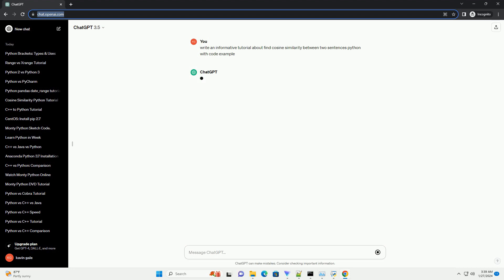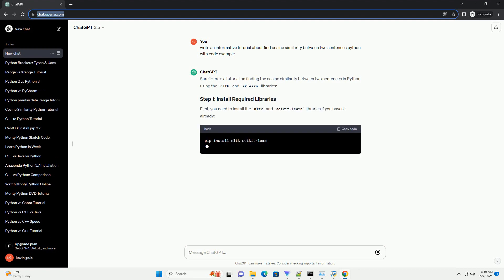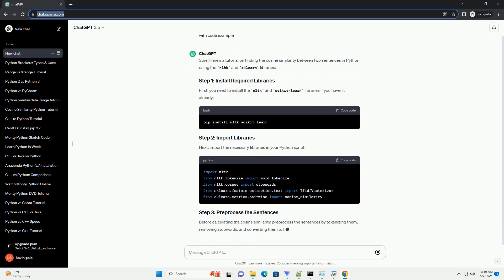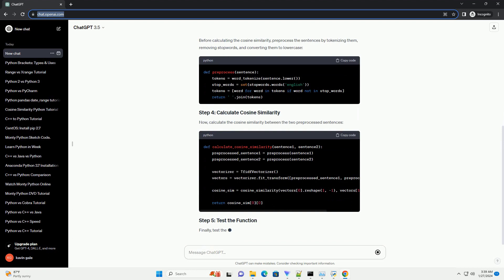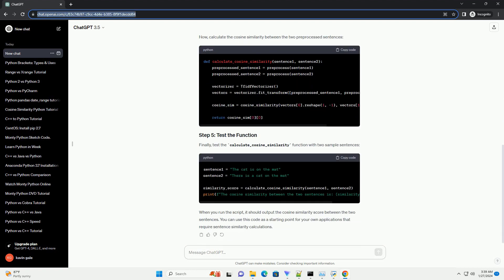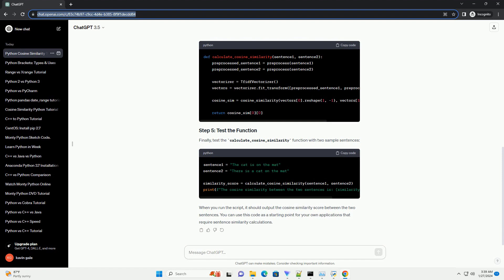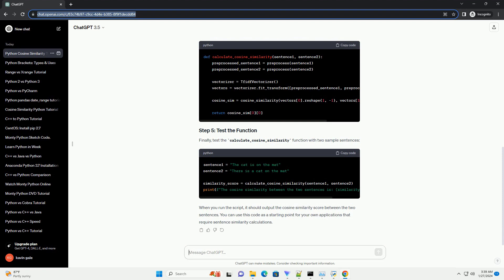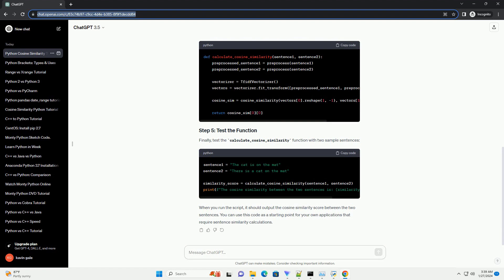find cosine similarity between two sentences python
Sure! Here's a tutorial on finding the cosine similarity between two sentences in Python using the nltk and sklearn libraries:
First, you need to install the nltk and scikit-learn libraries if you haven't already:
Next, import the necessary libraries in your Python script:
Before calculating the cosine similarity, preprocess the sentences by tokenizing them, removing stopwords, and converting them to lowercase:
Now, calculate the cosine similarity between the two preprocessed sentences:
Finally, test the calculate_cosine_similarity function with two sample sentences:
When you run the script, it should output the cosine similarity score between the two sentences. You can use this code as a starting point for your own applications that require sentence similarity calculations.
ChatGPT